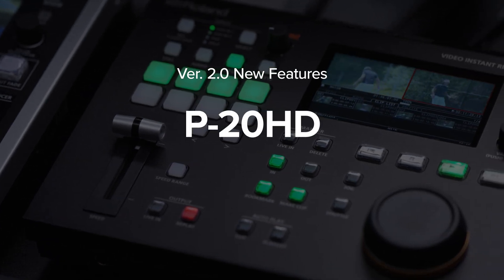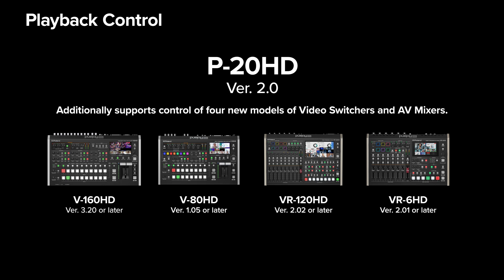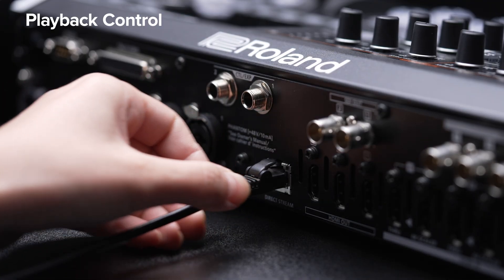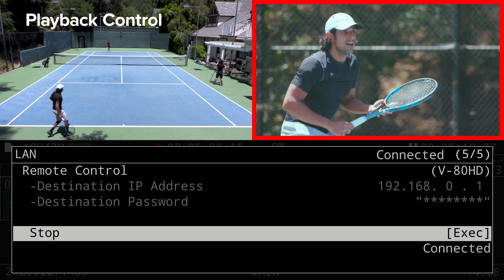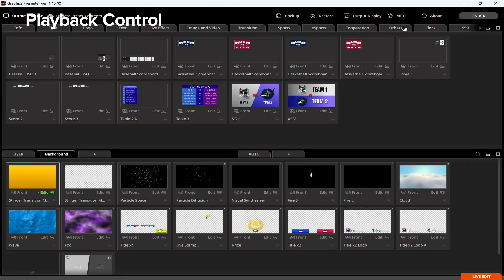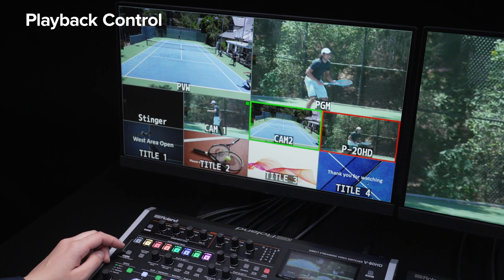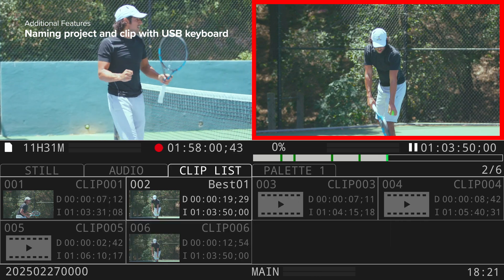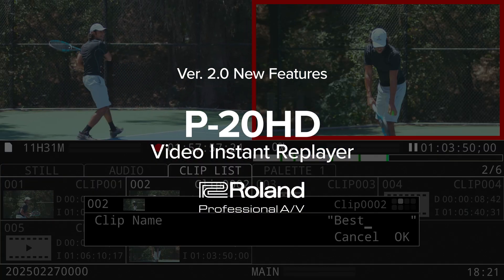Roland P-20HD Version 2.0 Update Overview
The Roland P-20HD Video Instant Replayer Version 2.0 update enhances live sports broadcasting with new remote control support for V-160HD, V-80HD, VR-120HD, and VR-6HD, improved playback management via USB keyboard shortcuts, and advanced automation features. Users can now set up automatic playback with the V-80HD, integrate professional stinger transitions, and quickly navigate time-stamped cue points. The update also introduces a Time-Shift Delay function for delayed playback, precise speed lever adjustments, and faster clip renaming. These new features streamline workflows, making instant replays smoother and more efficient for live productions and training sessions.

In this video, you’ll learn how to set up automatic playback with the V-80HD, configure network connections, and enhance replays with professional stinger transitions using Graphics Presenter software.